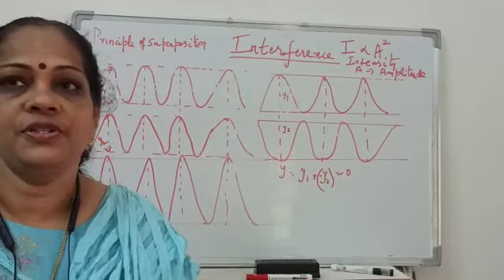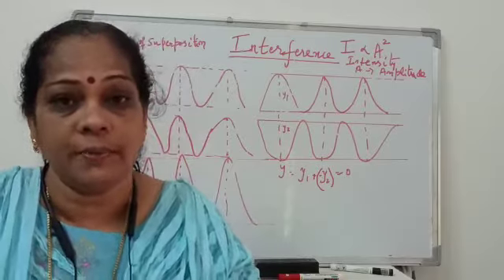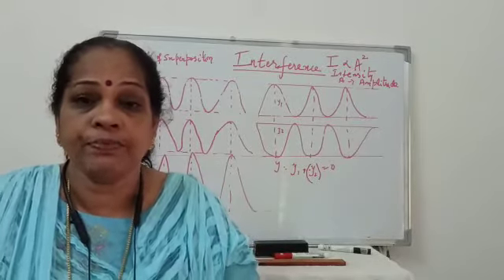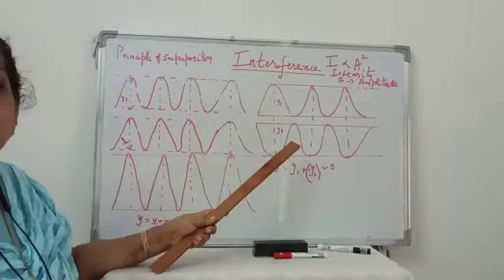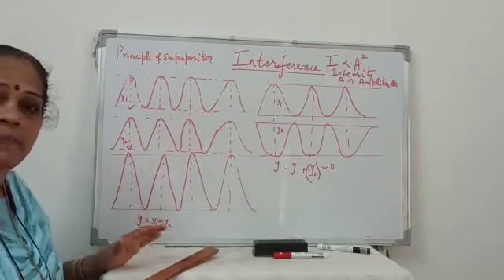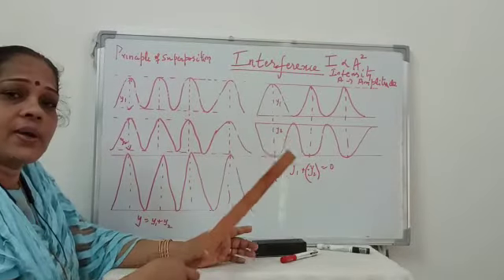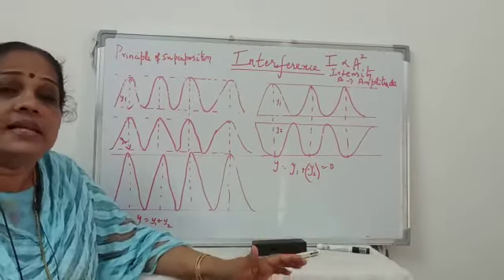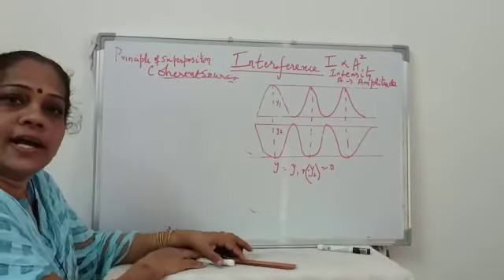Interference Introduction 1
Video lecture discussing the Interference phenomenon of light